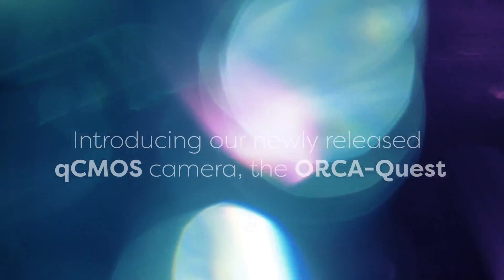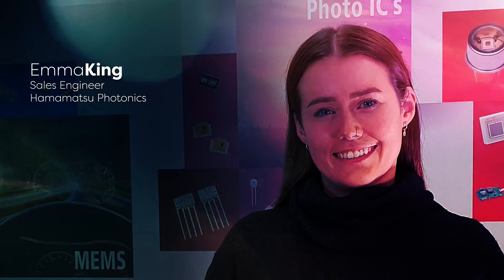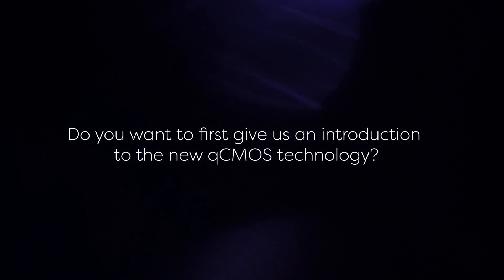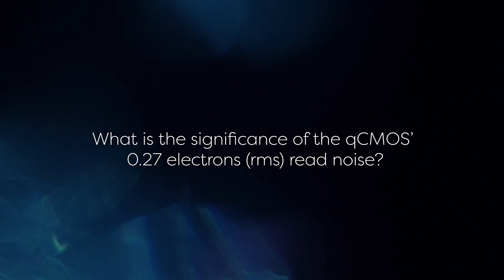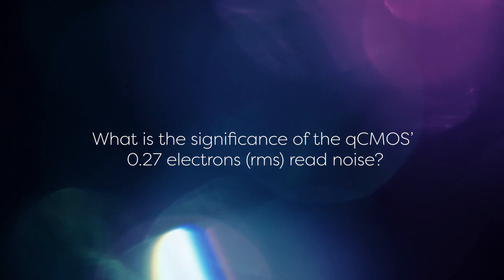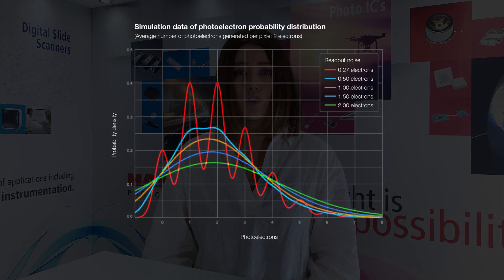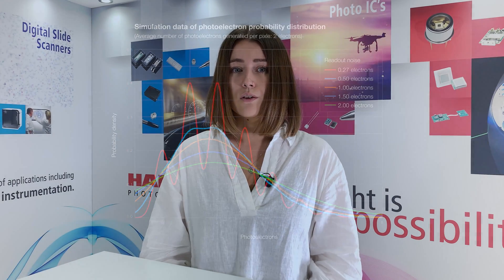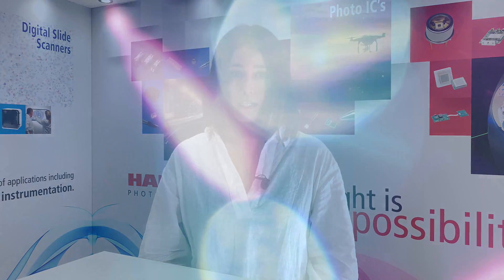ORCA-Quest quantitative CMOS (qCMOS) scientific camera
With ultra-low read noise of 0.27 electrons (rms), a high pixel count of 9.4 megapixels, and the ability to detect and quantify the number of photoelectrons, discover how our new camera can revolutionise scientific imaging applications